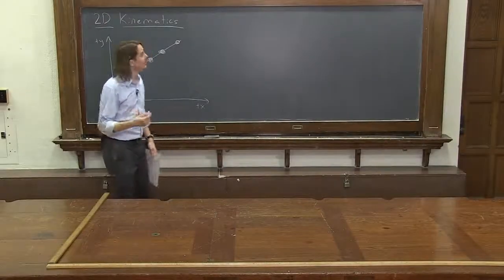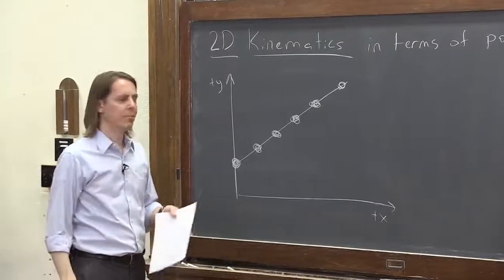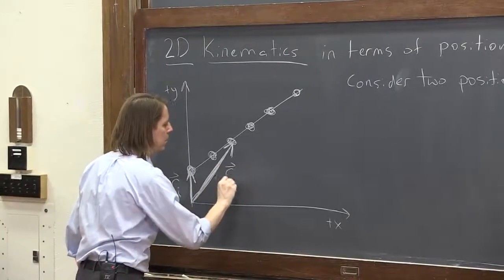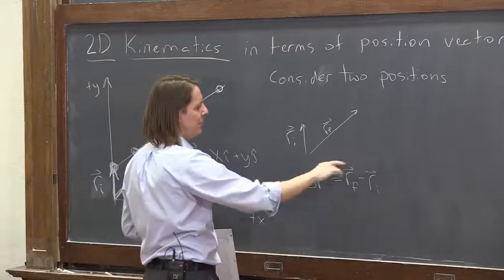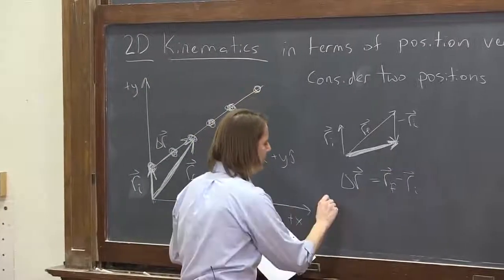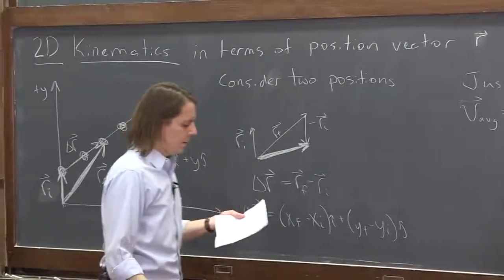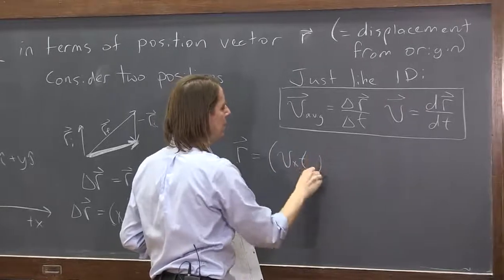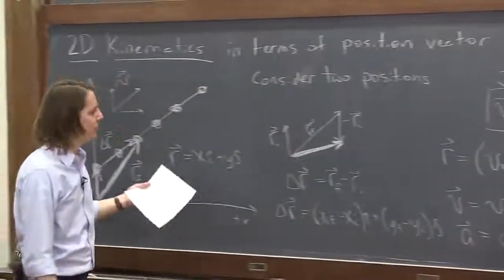PHYS 101 | X-Y Motion 2 - Position Vector